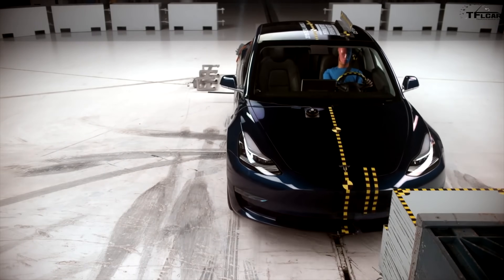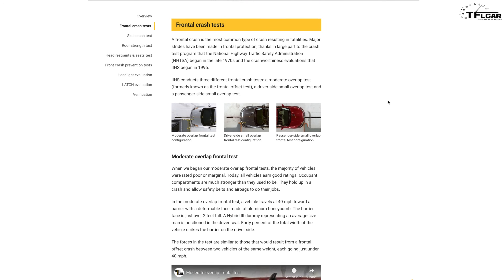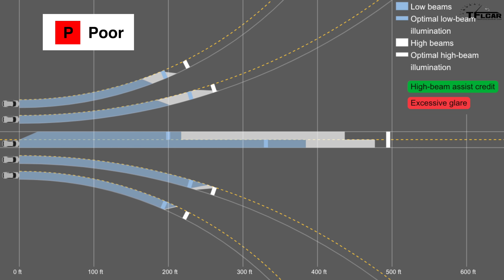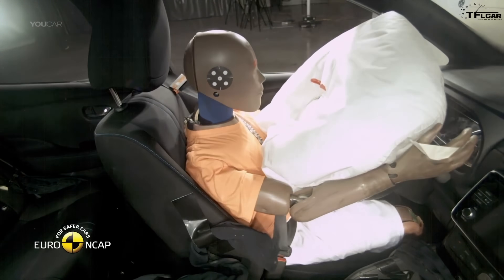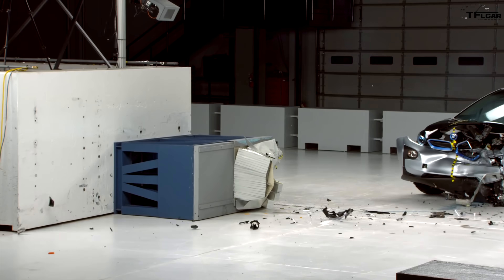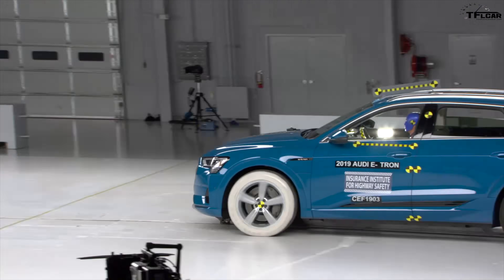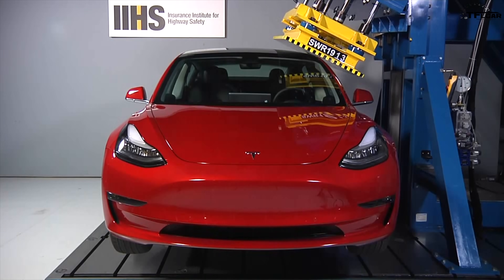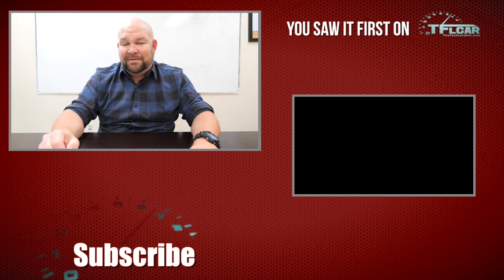These Are The 5 Safest Electric Cars You Can Buy Today!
) With electric cars gaining traction in the market place, we take a closer look at which are the safest out there, according to the most recent Insurance Institute for Highway Safety (IIHS) testing data.